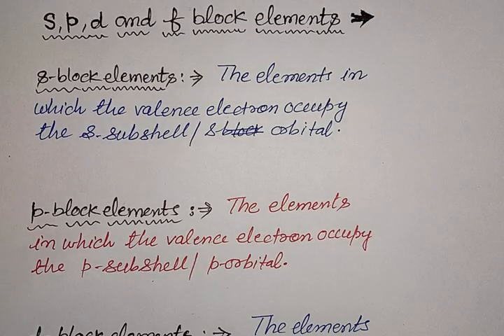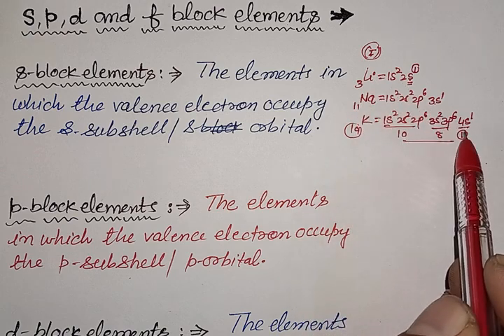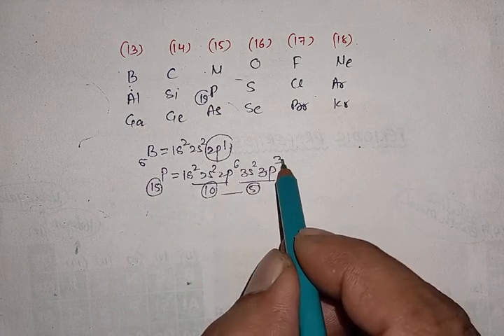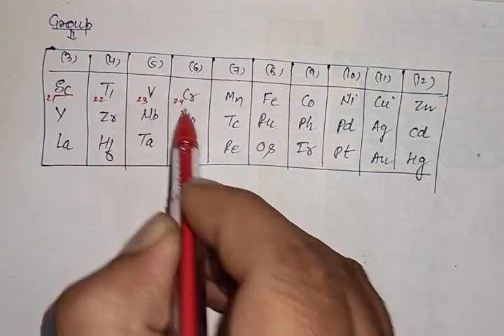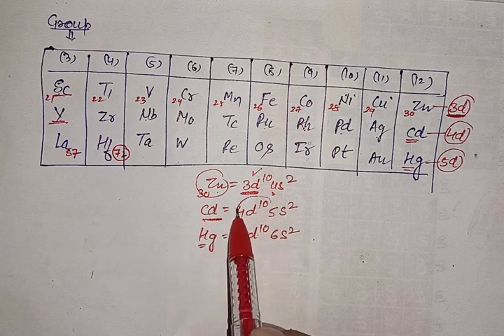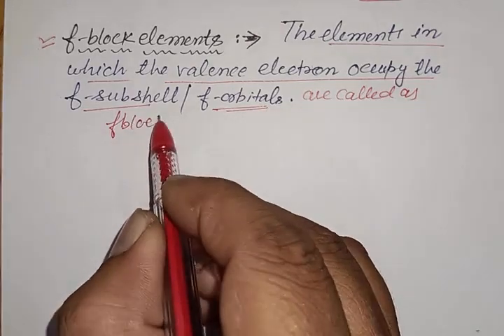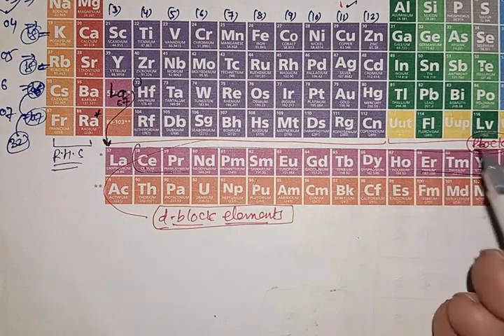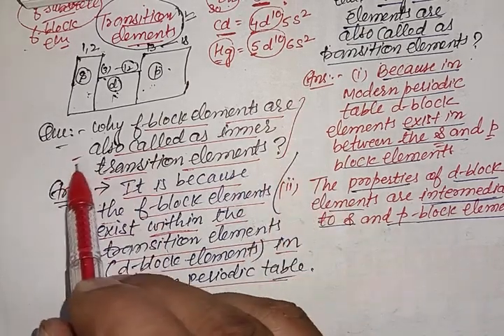s,p,d and f Block Elements | Elements of s,p,d and block | Class BSc | 11th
s,p,d and f Block Elements | Elements of s,p,d and  block | Class BSc | 12th

s block elements, p block elements, d block elements, f block elements, transition metals, inner transition metals

This video helps in the classification of s, p,d and f block elements of modern periodic table.Video also give the explaination why these elements are called as s,p,d and f block elements. Video also gives the explanation of transition metals and inner transition metals.

transition elements
inner transition elements
electronic configurations